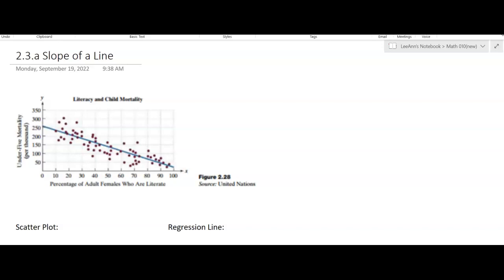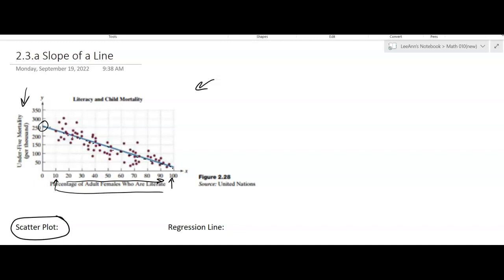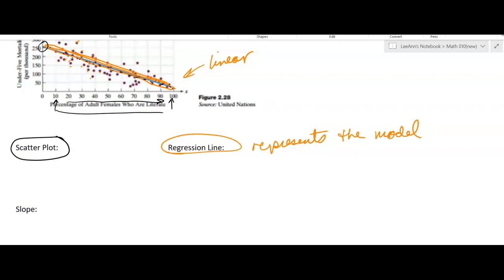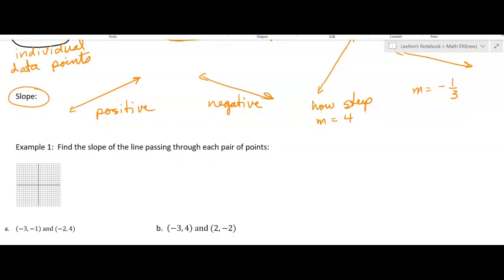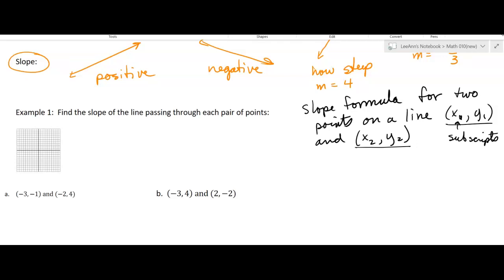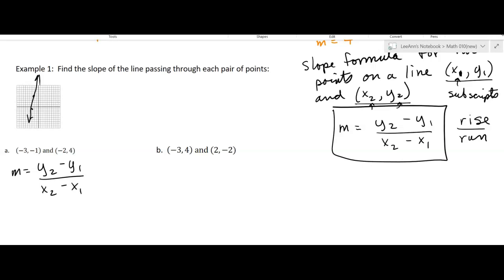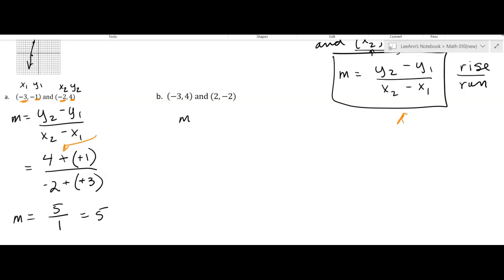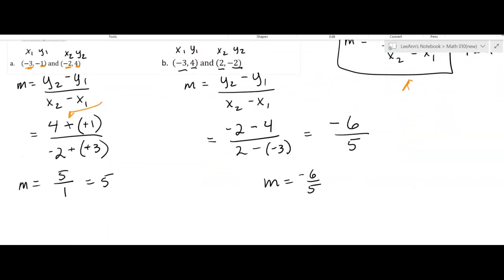2.3.a Slope of a Line